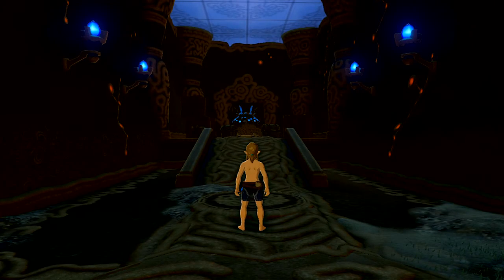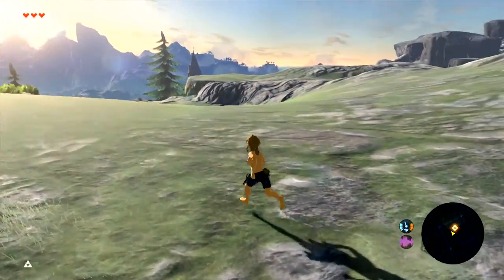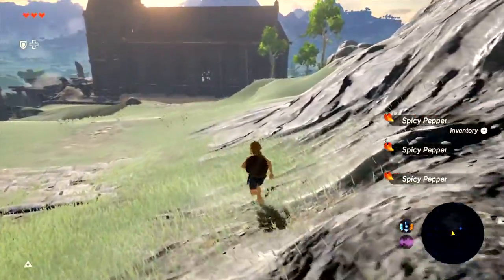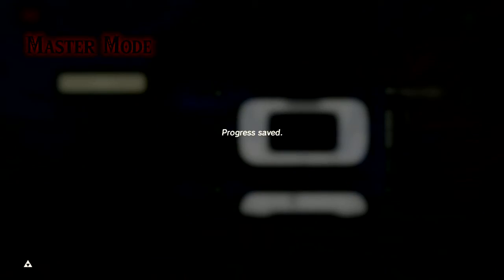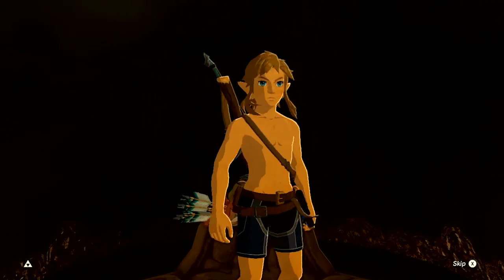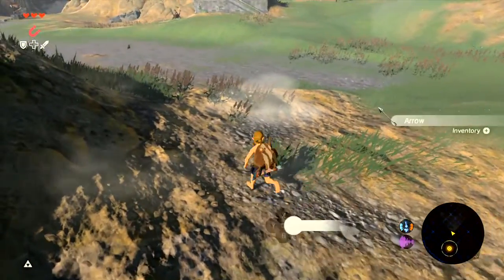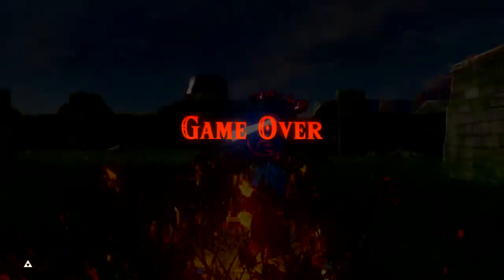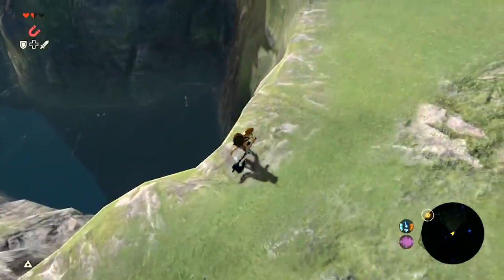Plateau Shrines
Hyrule Challenge #2: No blood moons, No towers, Shield clipping into the plateau shrines, to get off the plateau without activating the tower.